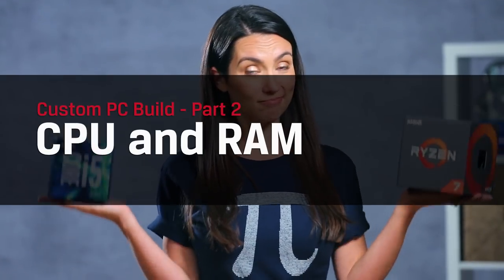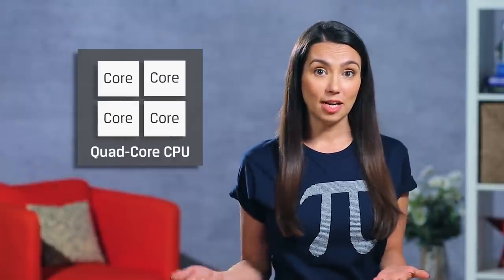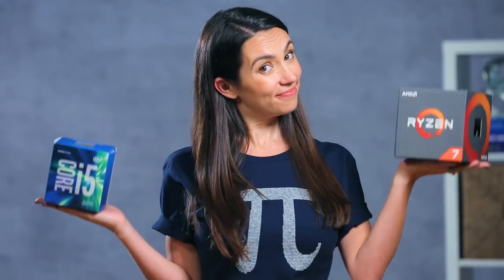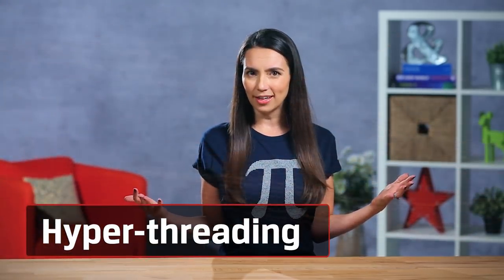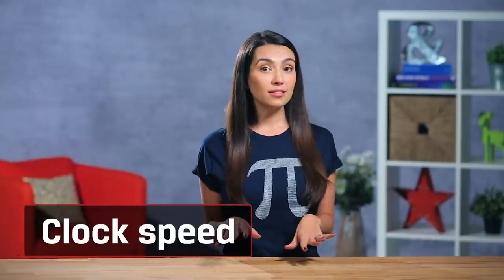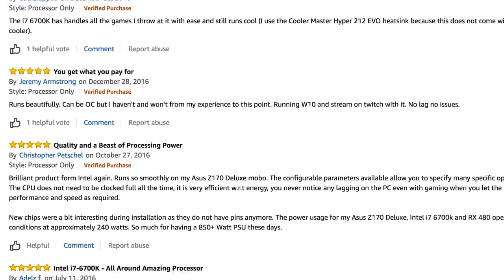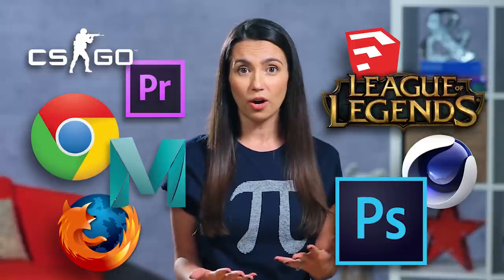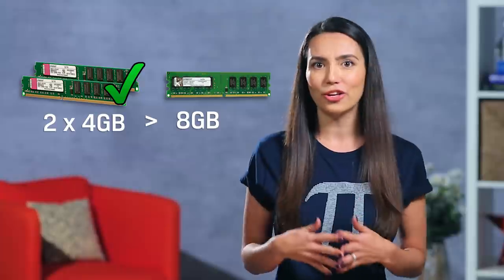PC Build – Picking CPU and RAM – DIY in 5 PC Build Part 2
We are continuing on our journey to build the ultimate PC, this time looking specifically at CPU and RAM, what are they and which type is right for you. Watch our previous episode on:

The CPU, or central processing unit is really the brains of your whole system. You’ll see CPUs described in terms of cores, clock speeds, and hyper-threading. Each of these refers to a different facet of the CPU.

At one point in computer history, CPUs only had one core, or one central processing unit. So, if a processor is described as dual-core, that means there are two central processing units on one CPU chip. More cores mean more processes can be simultaneously done on a single piece of hardware. Think of your CPU as a chef in a restaurant and the number of cores as the number of pans he can have going at the same time. Dual-core means he’s got two pans, quad-core means four, and so on. This allows for things like multitasking.  Having multiple cores on one CPU means the cores can communicate faster than if they were their own separate chips, and they don’t each need their own power supply or cooling.

There are two main brands of CPU: AMD & Intel. Many people favor one brand over another but lately they seem to be competitive in performance. Intel’s i3, i5, and i7 lines are differentiated by the number of cores and the chips within each line vary in clock speed. A top of the line i5 may be a better choice for you than an entry level i7. AMD now offers a bunch of great processors in the Ryzen line, many of which are known as APUs (Accelerated Processing Units) because they combine the CPU and GPU (graphics) on one chip - saving cost and space. You can find comparisons online between the latest AMD and Intel processors online so do the research before you buy.

The term Hyper-threading dates all the way back to 2002 as one of the first attempts to bring parallel processing to consumer PCs. The CPU acts as if it has more cores than it actually does by speeding up programs via its own logic. Your system will think it has two CPUs when it really only has one and while it does speed up a system, it isn’t as fast as having more than one core. You can, however, get CPUs that feature both multiple cores and hyper-threading. To see how your system recognizes multiple cores and/or hyper-threading, in Windows, you can go to Task Manager, Performance, and look toward the left of the screen.

Clock speed, or the measure of how many clock cycles a CPU can perform per second, is another consideration. This is measured in hertz, or cycles per second.  In computing, the clock cycles run into the megahertz (10 to the 6th power Hz, MHz), gigahertz (10 to the 9th power Hz, GHz).   But a CPU with higher gigahertz does not necessarily mean it’s a faster processor.  If it’s the same type of processor, this may be the case, but newer CPUs are often more efficient, meaning that more work gets done per clock cycle. Consider the number of cores, the amount of CPU cache memory, features like hyper-threading and over-clocking and of course, read user reviews and benchmarks before you decide which CPU is the best for you.

RAM, or Random Access Memory is like your short-term memory - ready to access frequently used data quickly at a moment’s notice, whereas you might think of a hard drive or SSD as your long-term memory. We made a video to help you determine how much RAM you need Basically, if you are using your system for rendering, computations, or anything that involves a lot of processing power, it may require more RAM. Today’s RAM will be one of two types. DDR3 or DDR4. DDR4 is newer, boasting a greater range of clock speeds, less power consumption, and less latency. Your motherboard and CPU will determine what kind of RAM you get and how much you can actually install.

Consider RAM speed - or how fast your RAM can read and write data. This really matters if you plan on using a CPU with integrated graphics (APU). 1600MHz is probably fine for most gaming needs. And if you have the option to go for dual-channel mode instead of single - meaning two 4GB modules instead of a single 8GB model, it will give you greater bandwidth.

If you have a tip to add about CPU or RAM specifically, please share it with us in the comments. In the next episode we’ll delve into storage and graphics cards.